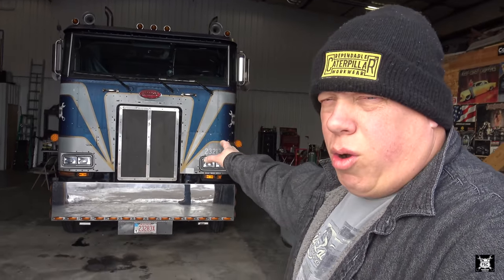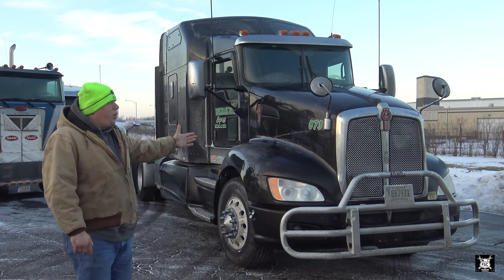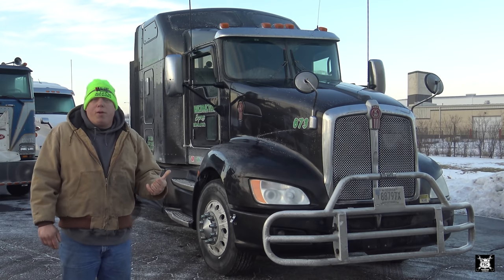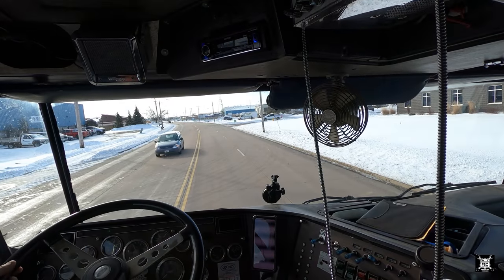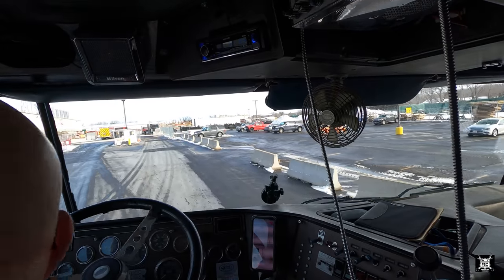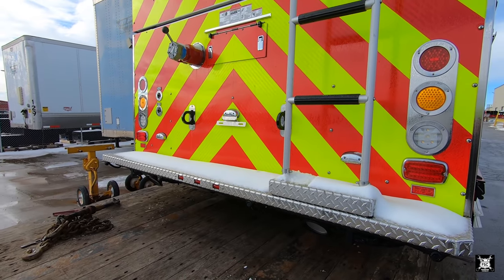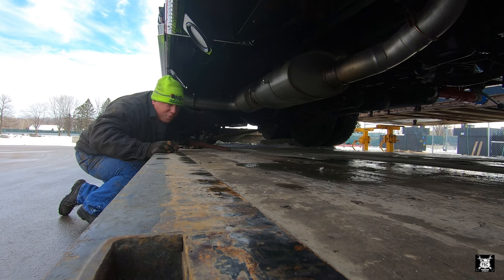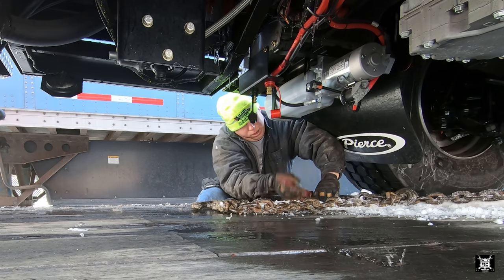Cabover Peterbilt Loads Kuwait Fire Truck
We load a Pierce Fire Truck headed to Kuwait.

Wiedmeyer Express
West Bend, Wisconsin